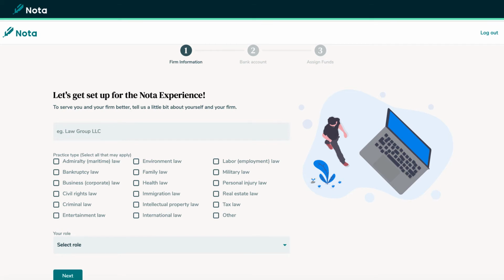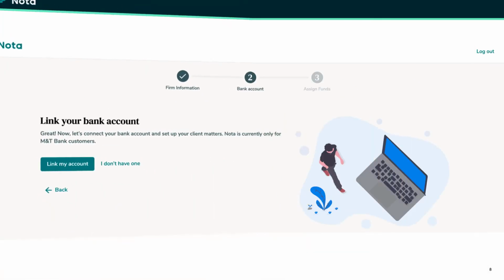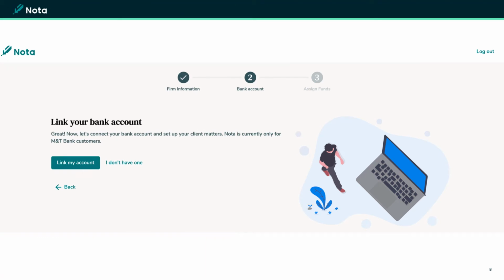How to get started with Nota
Signing up for Nota for the first time?  Watch this 1 minute tutorial on how to sign up!